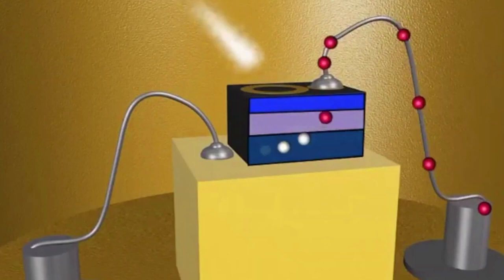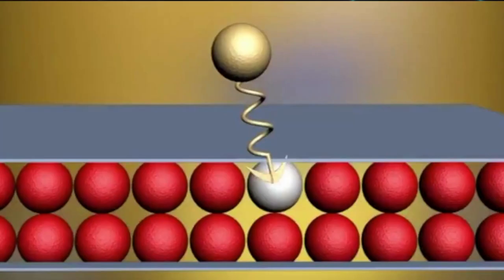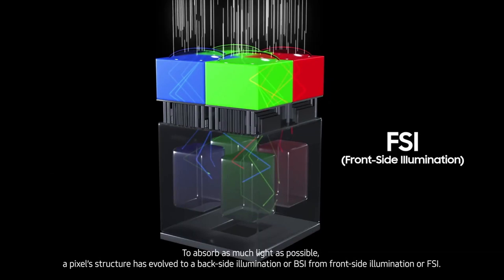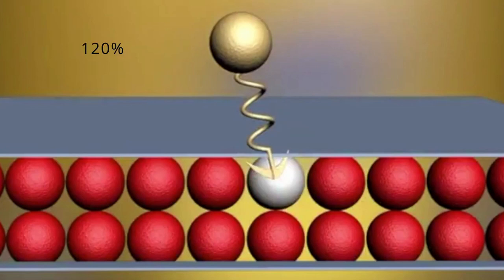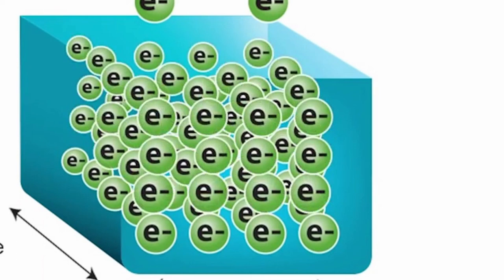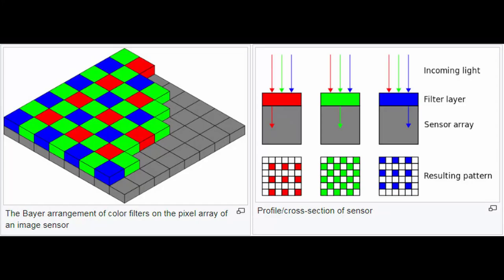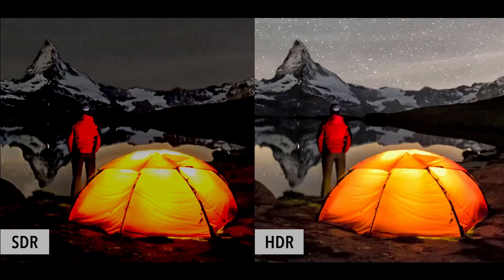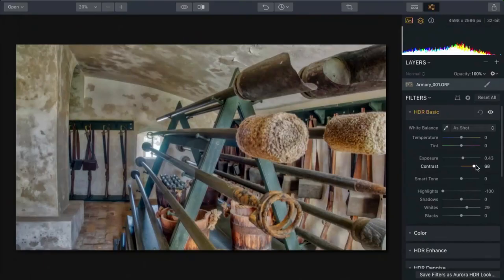How does smartphone do photo? Camera explained. 6 stages smartphone does before show you image.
Camera explained! There are 6 stages smartphone does before show you ready image.